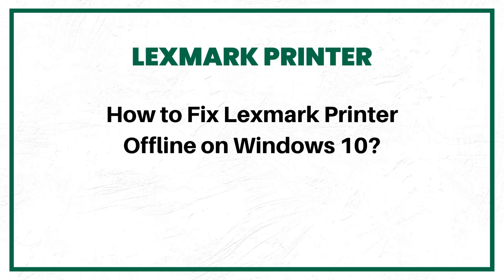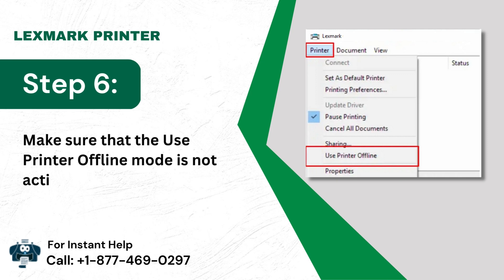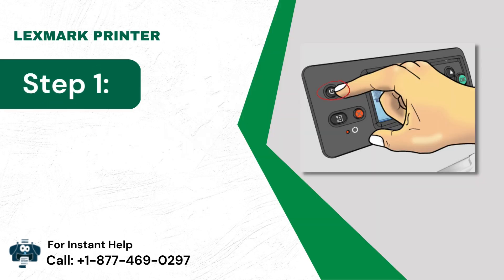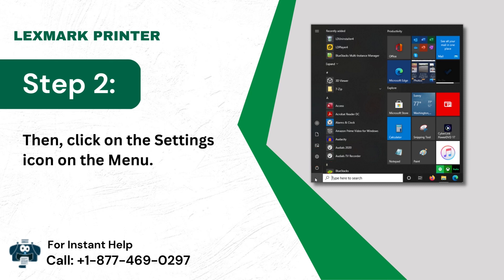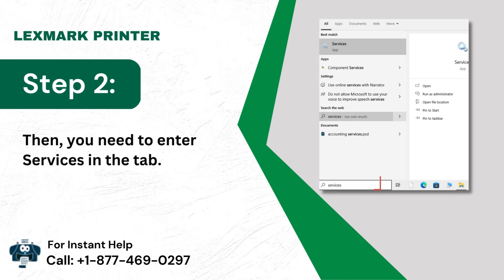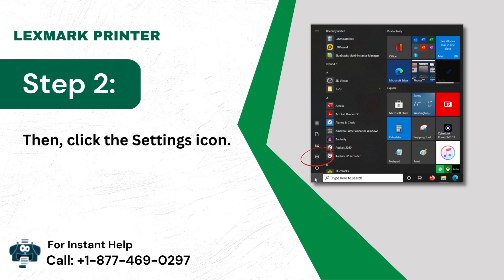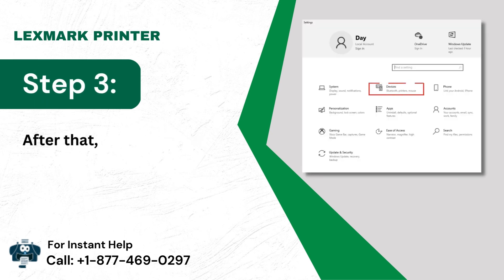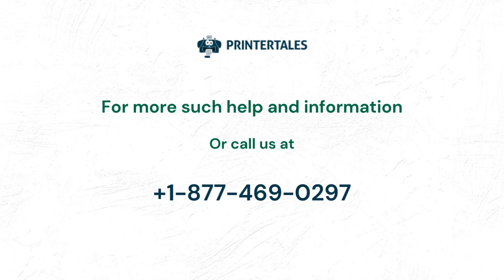How to Fix Lexmark Printer Offline on Windows 10? | Printer Tales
Is your Lexmark printer showing offline on Windows 10? If yes, get the solution from the video tutorial within easy steps. Offline status in Lexmark Printer is one of the common issues. In the case of an offline message, there are two possibilities. One of them can be a printer driver issue, and the other can be the “Use Printer Offline” feature.

If it happens quite often, look for these 5 Reasons as well:

Driver Issues (Unsupportive or Outdated)
Offline Mode Enabled
Hardware Drawbacks
Weak Connectivity
Security Software Issues

In this video, you will find 5 Easy & Quick Methods. Simply follow them and get rid of the Lexmark printer offline issue on Windows 10.

Method 1 (Turn Off “Use Printer Offline”): 00:00:08
Method 2 (Unplug and Restart the Printer): 00:02:00
Method 3 (Clear the Print Queue): 00:02:50
Method 4 (Reset Print Spooler): 00:03:57
Method 5 (Remove & Reinstall Printer): 00:04:54

Still facing 'Lexmark Printer Offline on Windows 10' issue or not solved yet?

Having any Issue with your Lexmark Printer?

Comment down your issue, and let us help you resolve it within minutes.